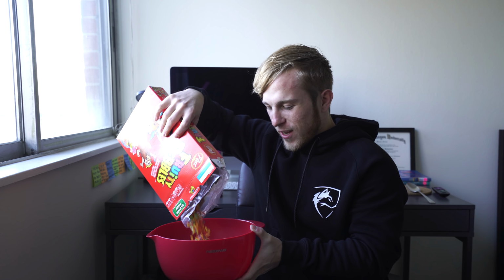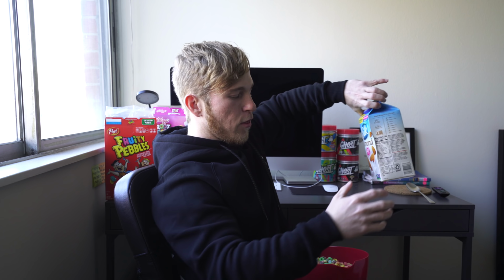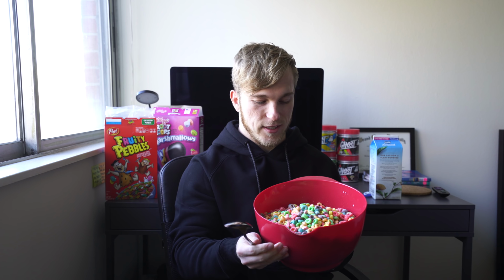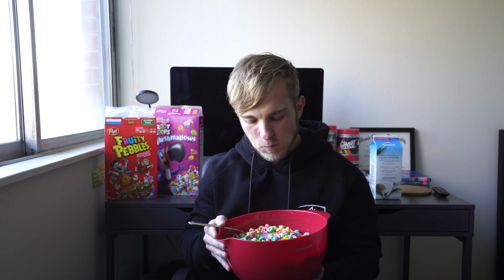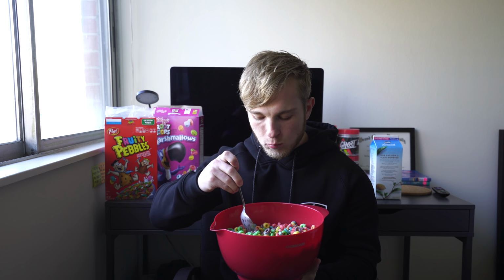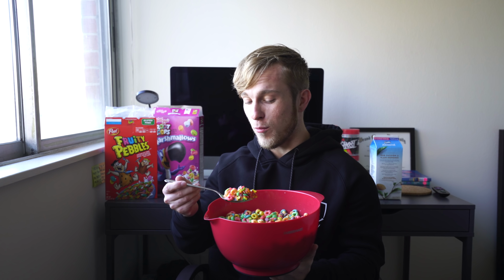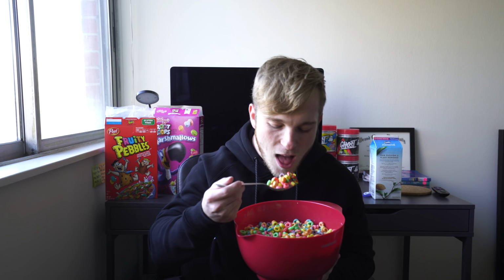I ATE TWO BOXES OF CEREAL IN LESS THEN 30 MINUTES.. THIS IS THE RESULT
In this video, I take on another food challenge eating two boxes of cereal in less than 30 minutes. I hope you all watching me torture myself lmao!

"TAYYMILLS" saves 20%